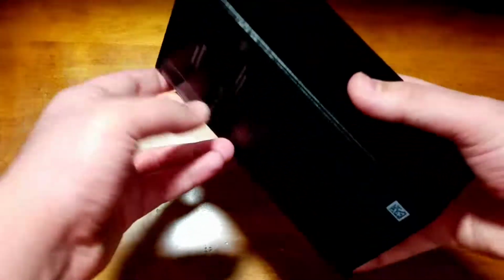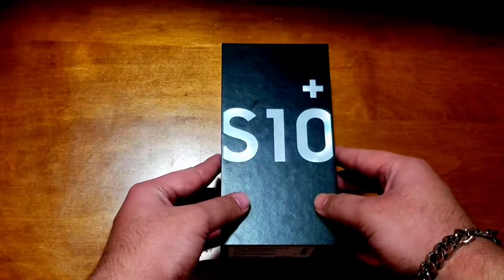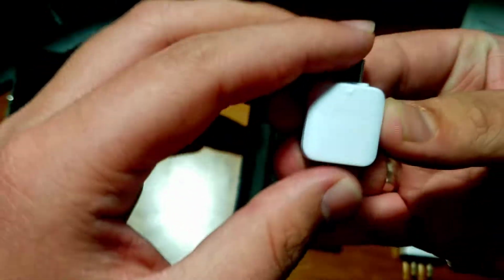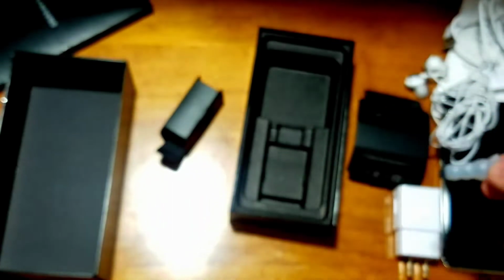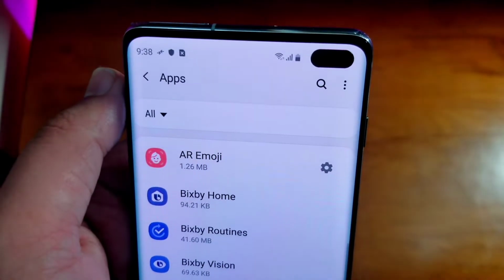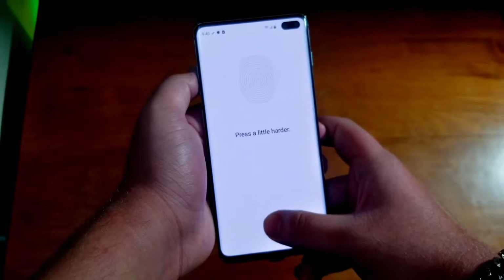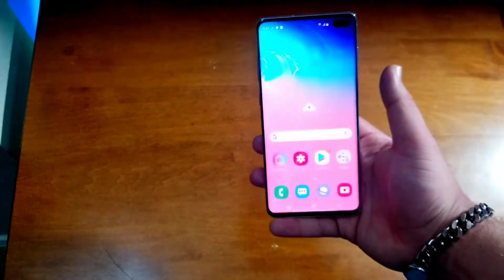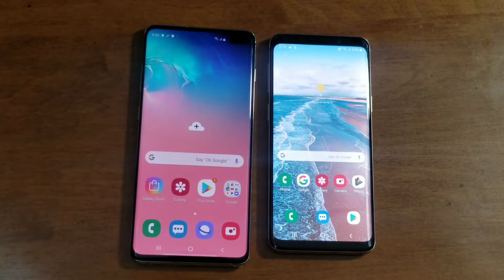Samsung Galaxy S10+ | Unboxing and first look!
↪MUSIC
➡ANDREWAPPLEPIE: From another star
↘Follow Andrew!

Muhammedhassanyoutube

Google+:
+Muhammed Hassan